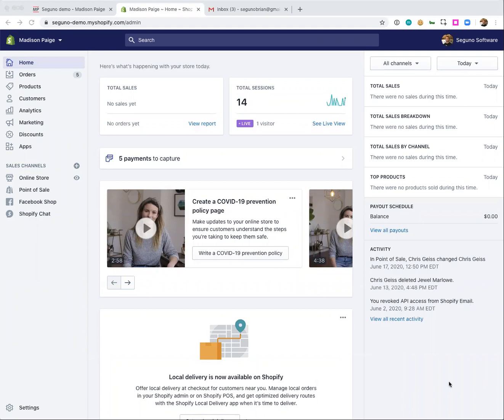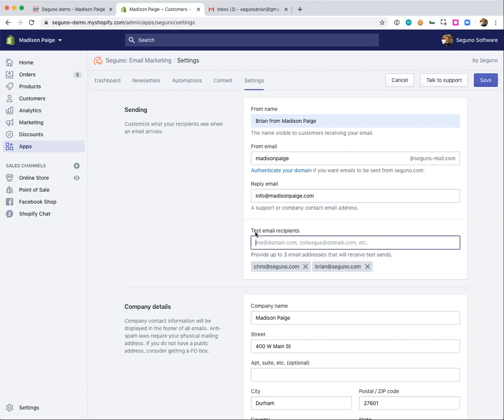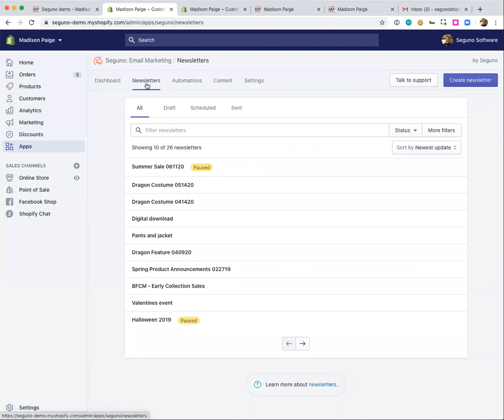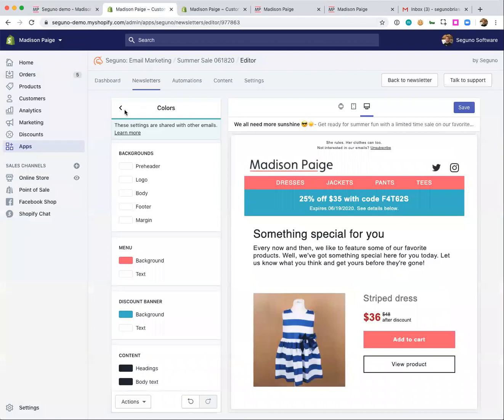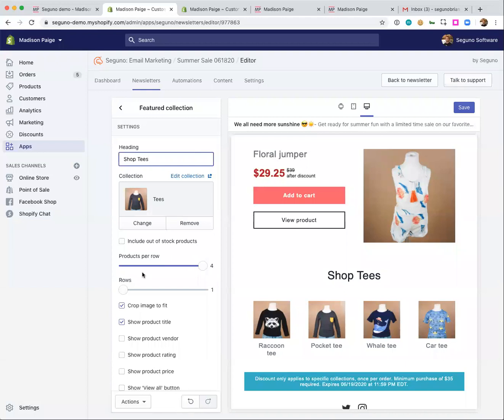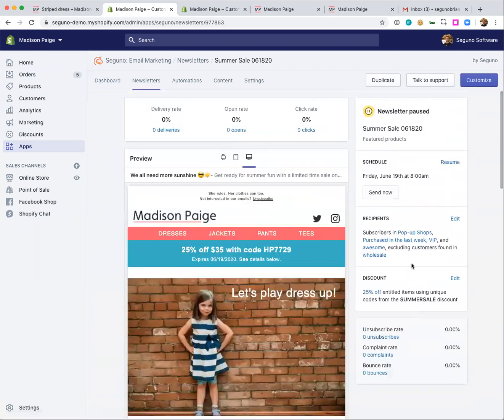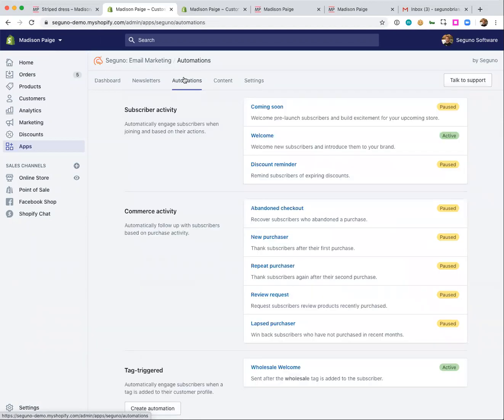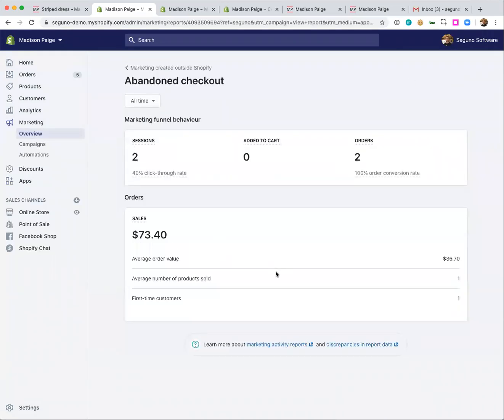Webinar replay: Introduction to Seguno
This is a webinar replay from 06/18/2020... Learn more about Seguno

Agenda:
- How Seguno integrates with Shopify
- Optimizing your account setup
- How to customize a message
- Setting up your best-practice Automations
- Reporting in Seguno & Shopify